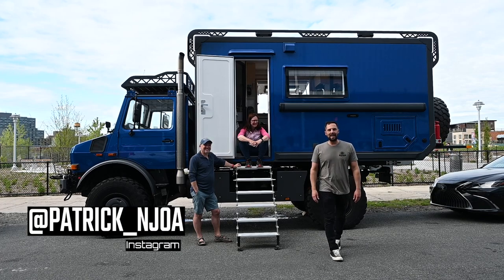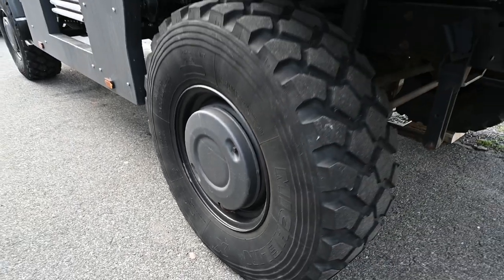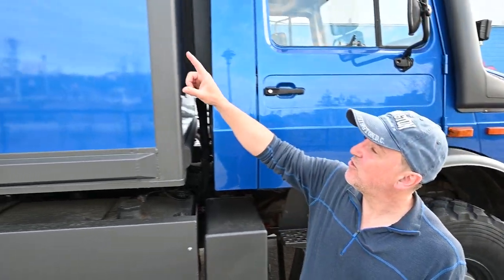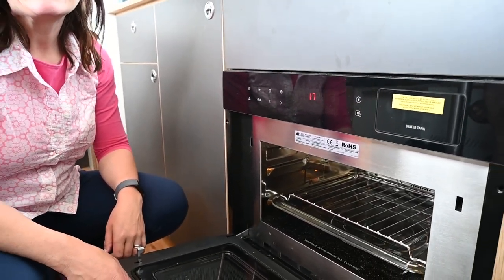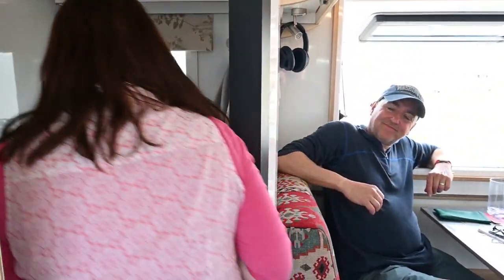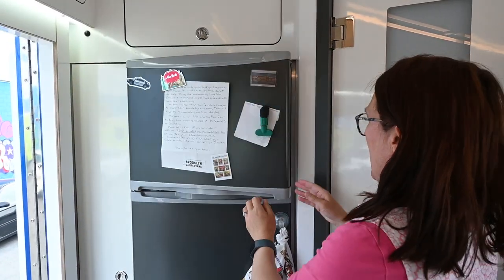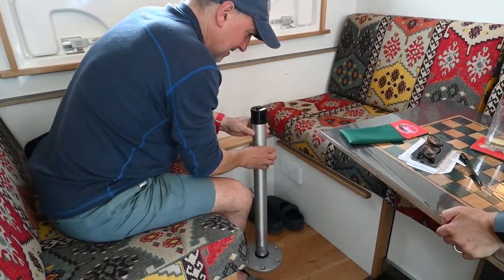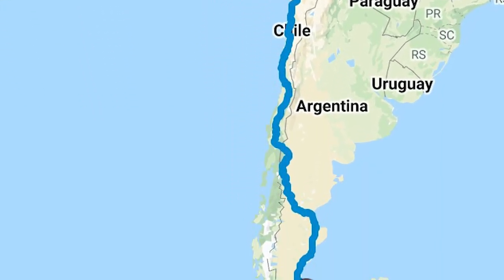MASSIVE BEAST - UNIMOG 4x4 HIGHEST QUALITY Imported Custom Motor Home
The MASSIVE BEAST ironically named Dolly is a custom Mercedes Unimog retired ambulance upgraded and converted by Motorcraft an Overland Camper Motorhome RV builder. This motorhome was built in Scotland Imported from Liverpool to The Port of Newark New Jersey. Dan and Geraldine are traveling North and Central America full time in this rig over the next two years. The outside is rugged and tough and the inside is elegant and high quality with high-end appliances and precision design.